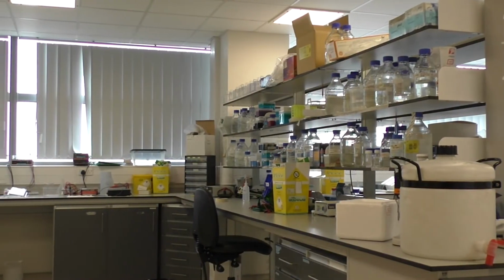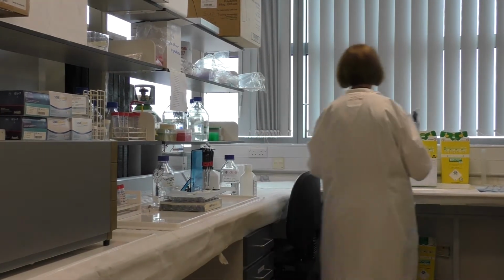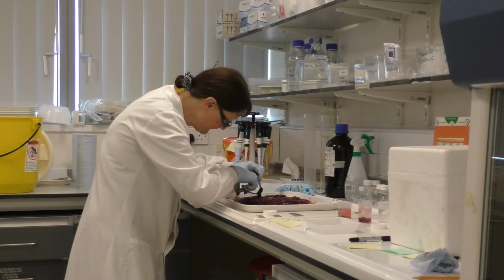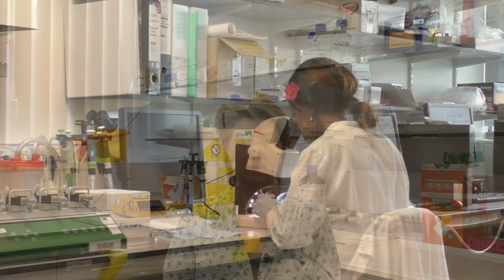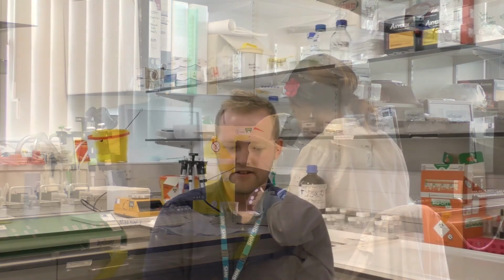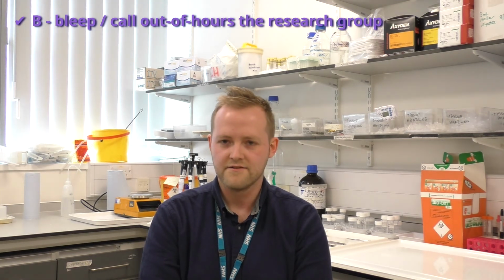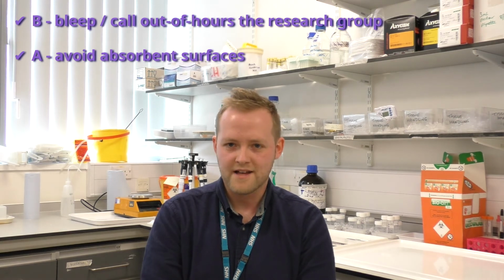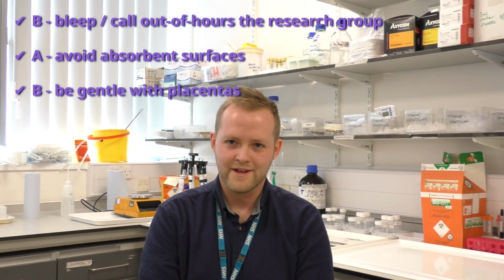Placental Research at St. Mary's Hospital: Information for Midwives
Introduction to the Maternal and Fetal Health Research Centre at the University of Manchester. The significance of studying placentas for improving baby's health, and how midwives help our research.